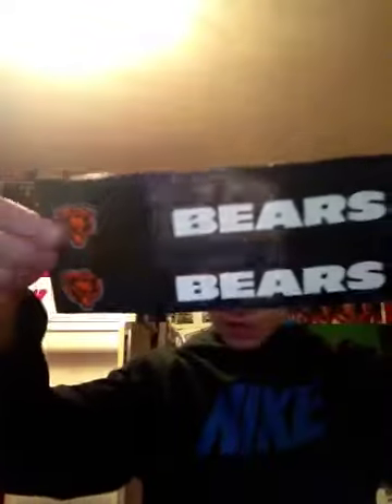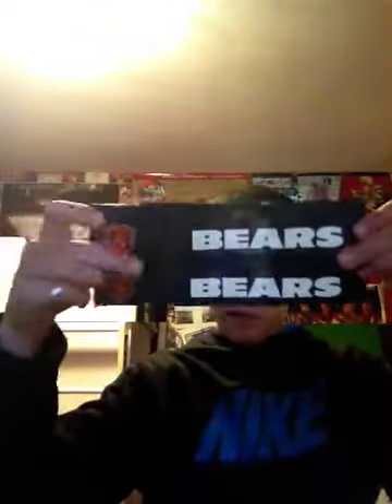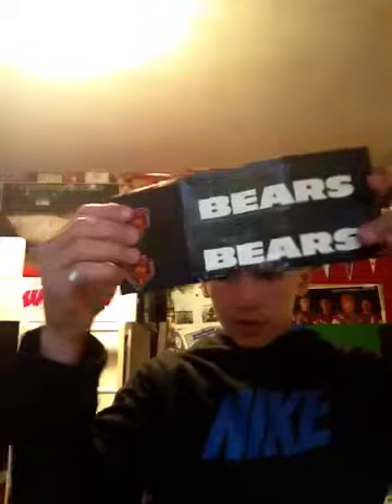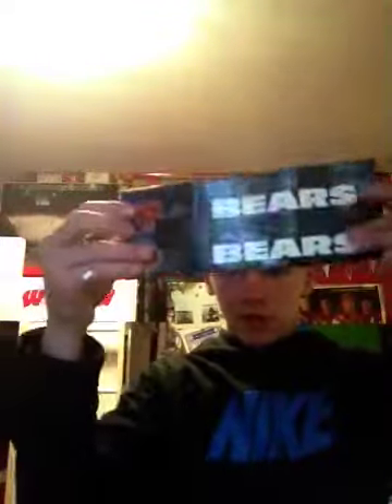Bears tri-fold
Order